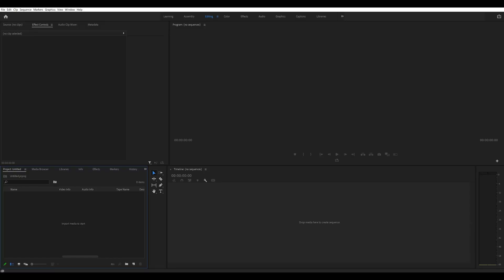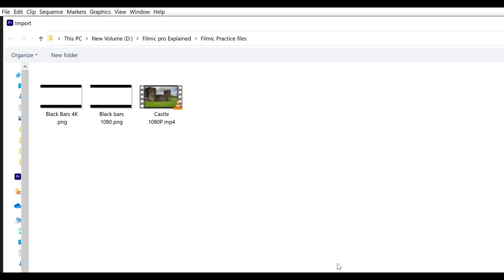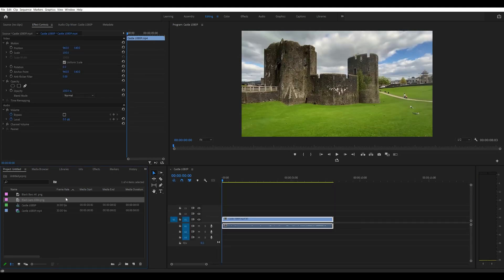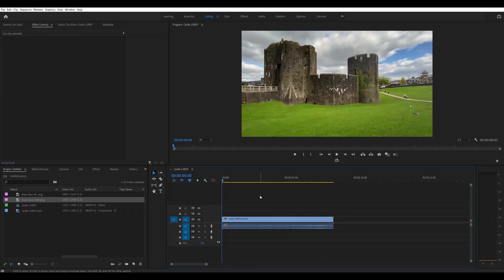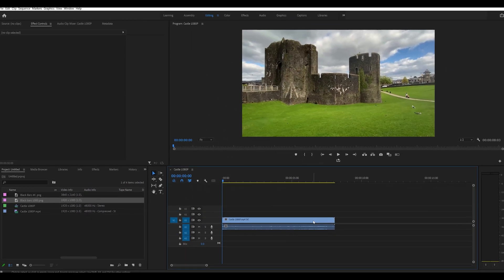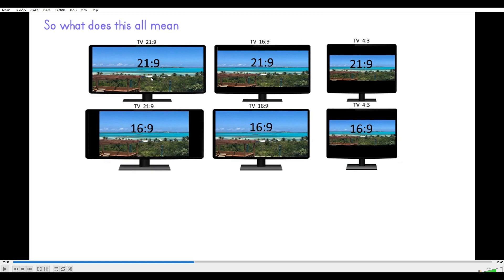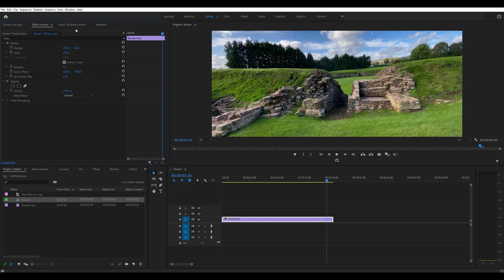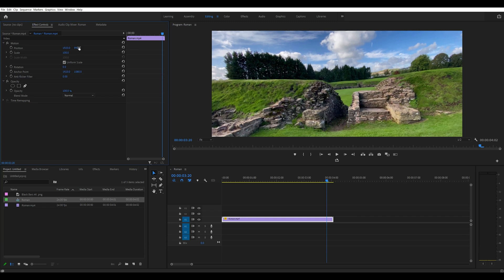Movie aspect ratios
Movie aspect ratios explained
2.35;1  21:9  2.76:1
This is a clip from our new Training course on Mobile phone filming using the
Filmic Pro App.
We will take a look at these wide screen movie aspect retios in Adobe Premiere .
What makes that ultra wide aspect ratio  and what do they look like.

Search for William Buckley

Here is a summary of the different aspect Ratio values for you

Normal wide screen values

2.35:1 Ratio (wide screen)
1080p footage
Set sequence value to: 1920 x 817
4K footage
Set sequence value to 3840 x 1634

2.39:1 Ratio (wide screen)
1080p footage
Set sequence value to: 1920 x 803
4K footage
Set sequence value to 3840 x 1606

21:9 Ratio (wide screen)
1080p footage
Set sequence value to: 1920 x 823
4K footage
Set sequence value to 3840 x 1645

2.76:1 Ratio (Ultra wide screen)
1080p footage
Set sequence value to: 1920 x 696
4K footage
Set sequence value to 3840 x 1392